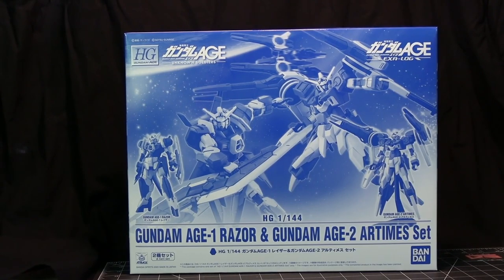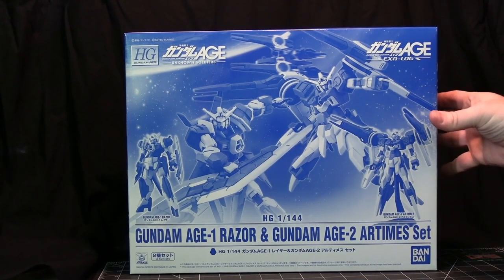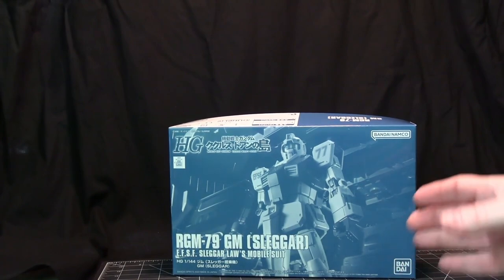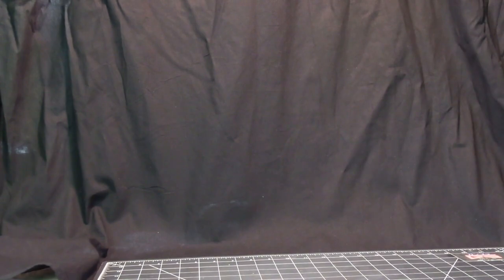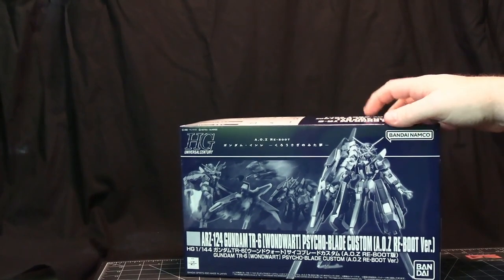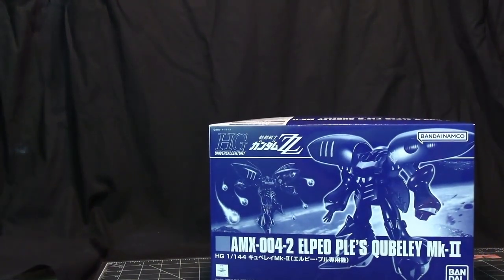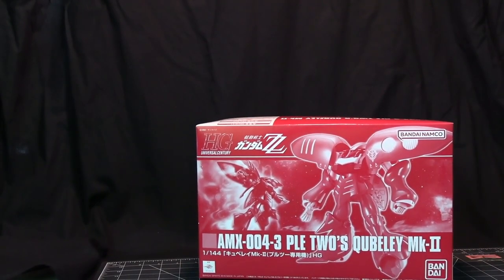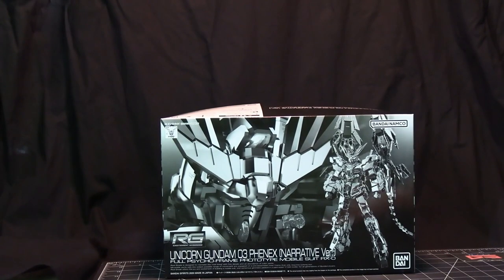Premium Gunpla Kit Presentation: June 2023 Kits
This video contains the presentation of Premium Gunpla kits received in June 2023.

Check out my sub-reddit for helpful sites for those new to Gunpla. New sites will be added periodically, so check back from time to time.